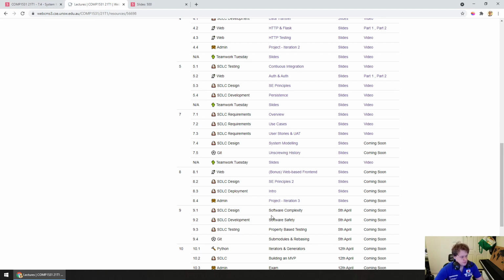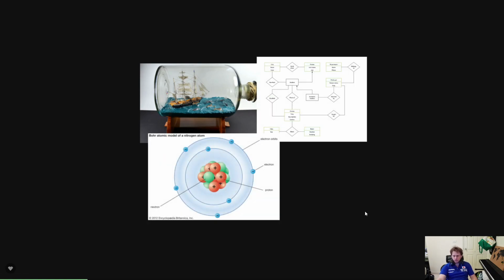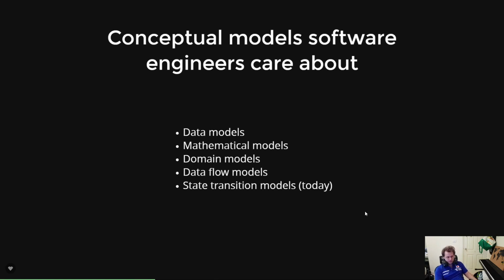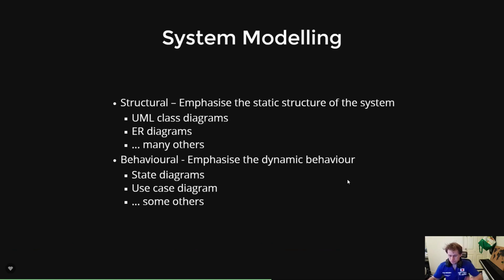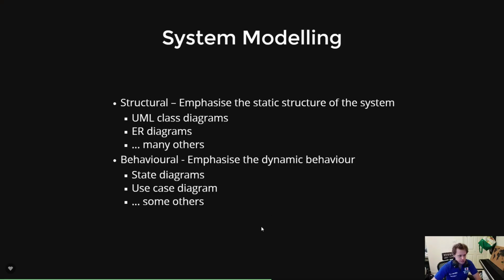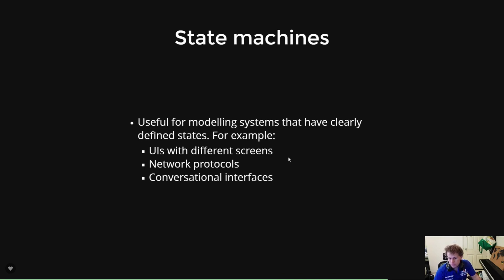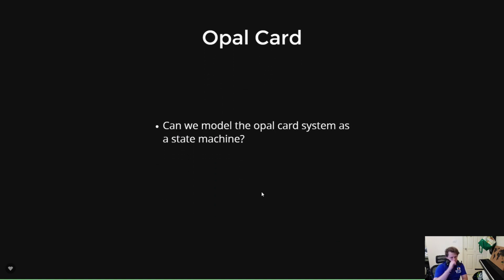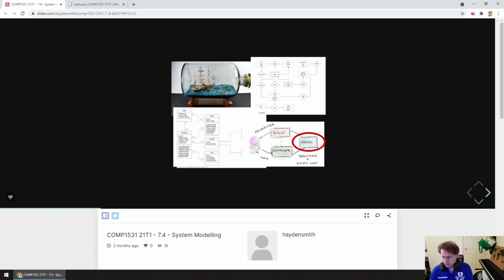COMP1531 21T1 - 7.4 - SDLC Design - System Modelling